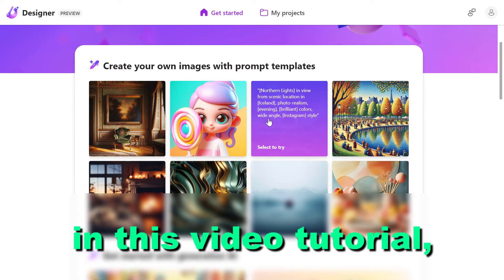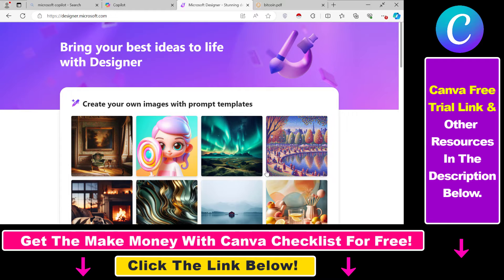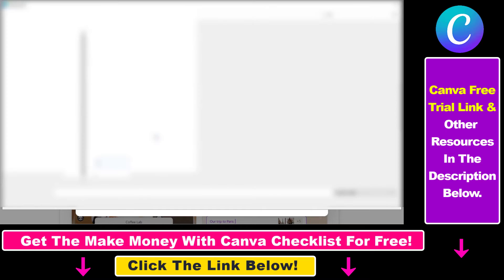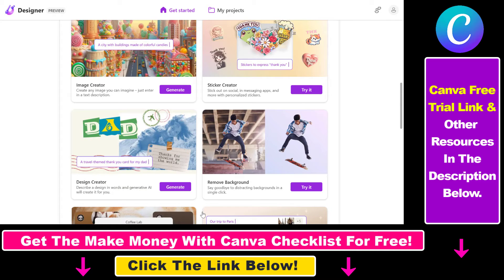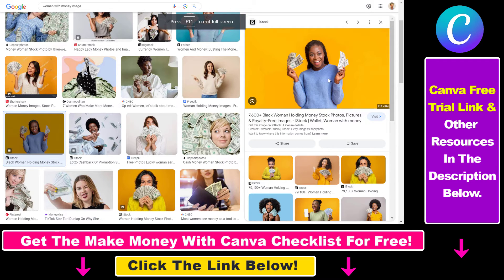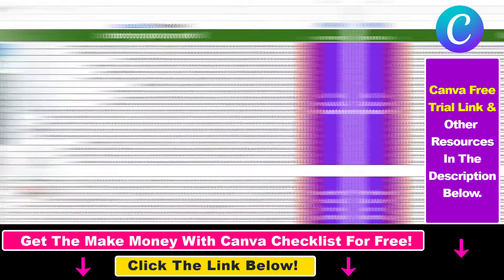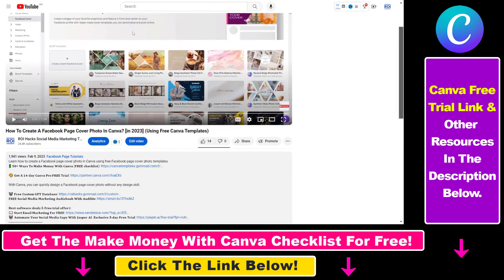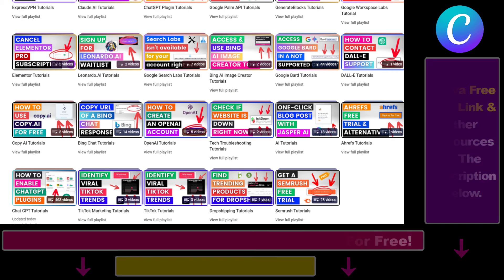How To Remove Background Of An Image In Microsoft Designer? [in 2025]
Learn how to remove the image background with Microsoft Designer.